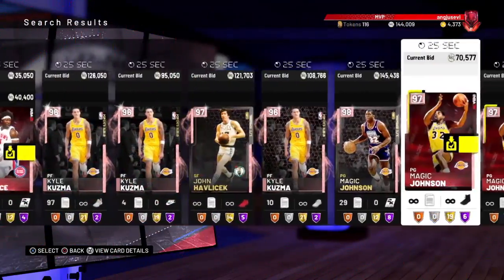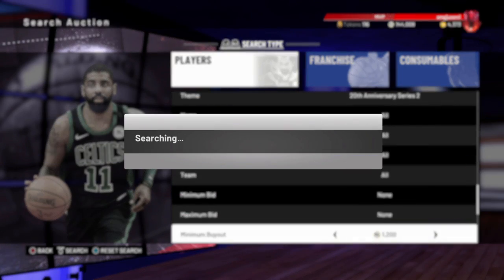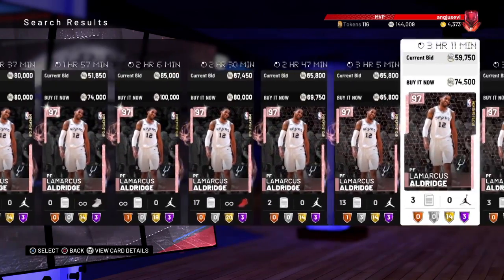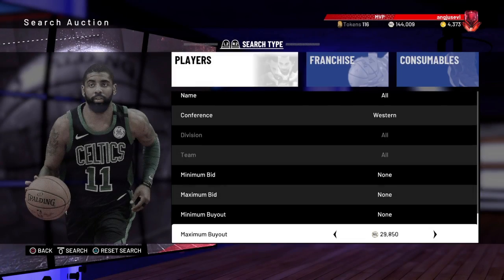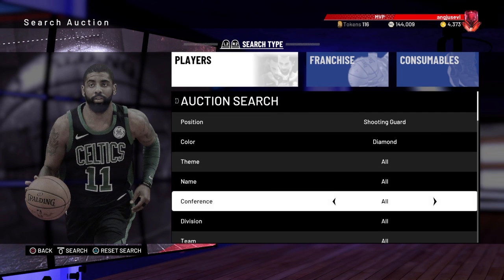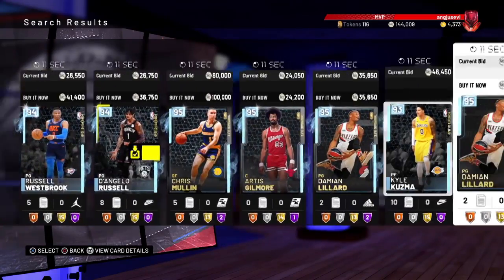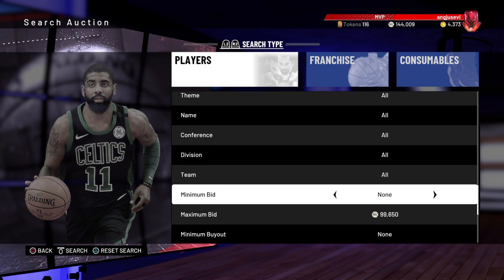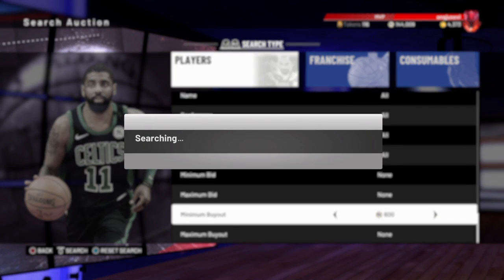NBA2K19 HOW I MAKE MT DURING THE MARKET CRASHES - 3 FILTERS TO USE DURING ALLSTAR WEEKEND!!!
NBA2K19 PD SNIPE FILTERS FOR CRAZY SNIPES
WHAT TO SNIPE TO MAKE MT DURING CRASHES
What’s good guys it’s me and today I finally got a video for you guys giving you 3 filters that will work perfectly during this weekend to make yourselves some MT. All of these filters will work throughout the whole year and they may need to have their prices adjusted but work really nicely. If you guys enjoyed this video leave a like down below let’s try and hit 75 likes this video. I hope you guys have a great day and stay blessed.